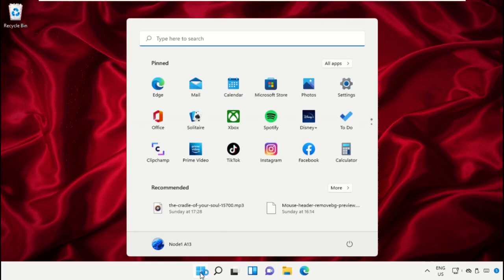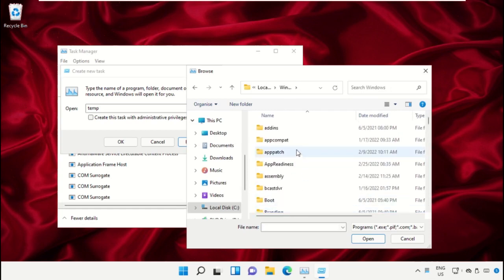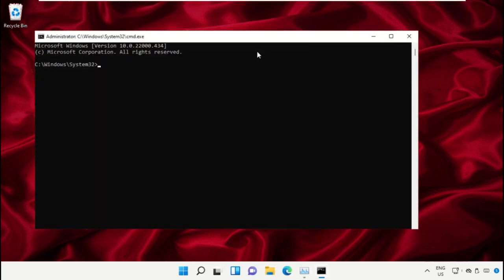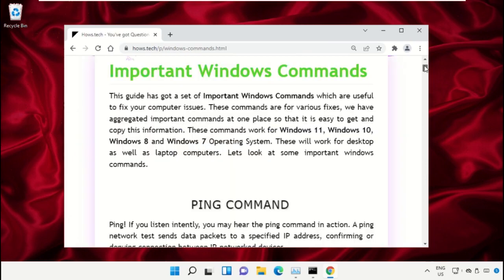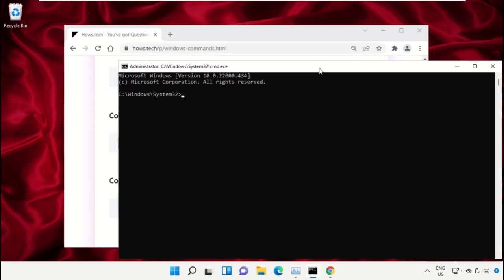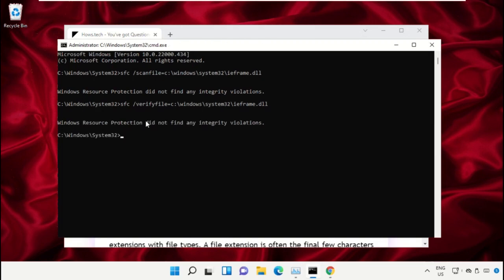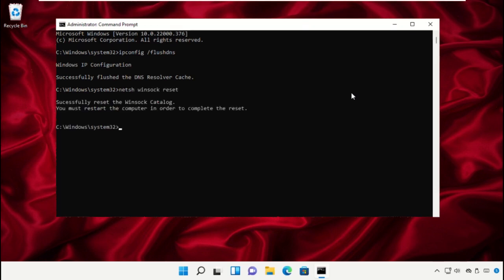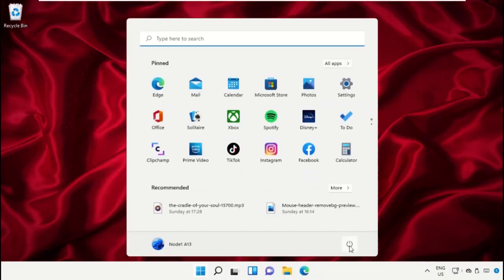How to fix Windows 11 request timeout error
Commands:
   ipconfig /flushdns
   netsh winsock reset

The tutorial mentioned works for Windows 11 64 bit / 32 bit version & probably Windows 10, Windows 8 and Windows 7. request timed out windows 10,err connection timed out chrome windows 10,request timed out,request timed out ping,dns request timed out,request timed out fix,windows 10,cmd request timed out,err connection timed out windows 10,request timed out cydia,dns request timed out windows 10,ping request timed out windows 10,request timed out to fixed windows 11,the request timed out,request timed out ping fix,cmd ping request timed outThis will work on your computer, desktop and laptop from manufacturers such as Dell, HP, Acer, Asus and MSI.
For any issues contact our KB team. HowtofixWindows11requesttimeouterror How to fix Windows #11
 Guide : [ How to fix Windows 11 request timeout error ]